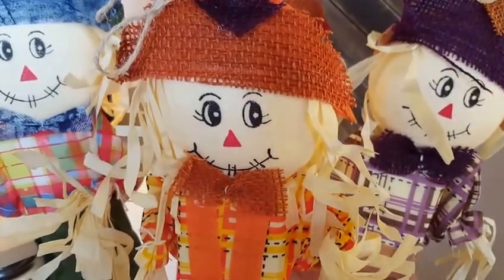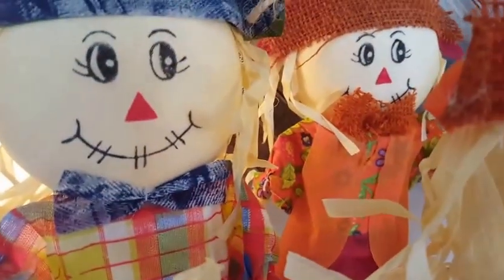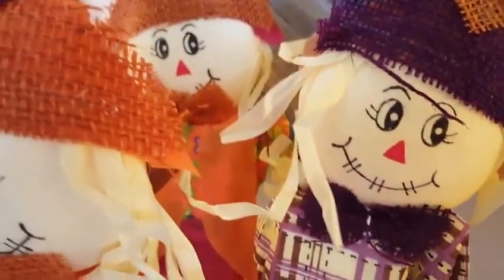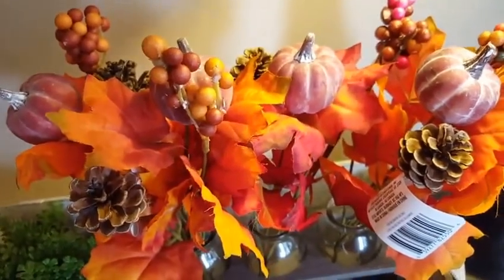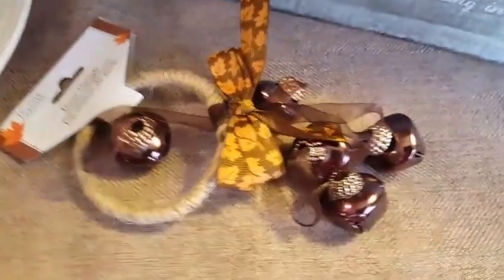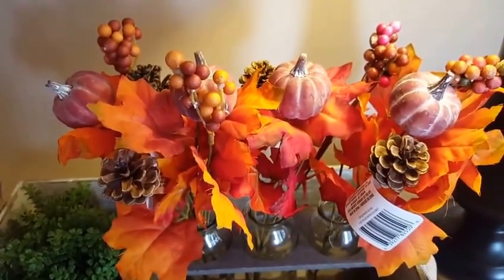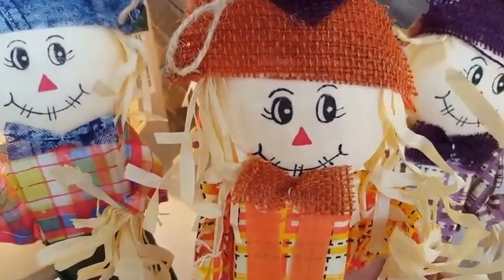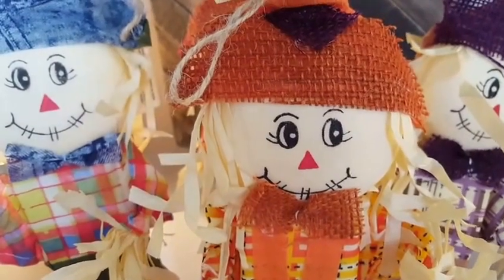Dollar Tree Fall Haul 8/5/2016